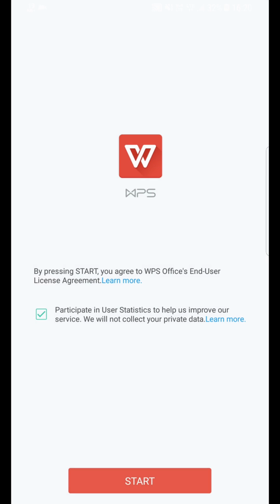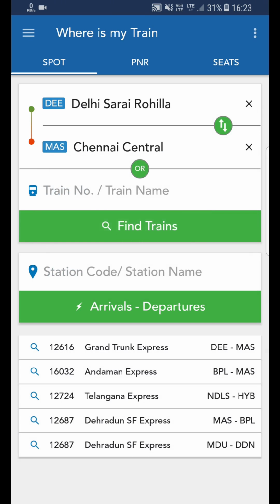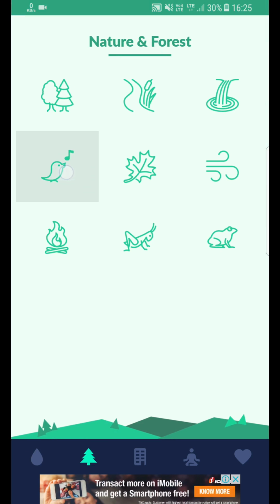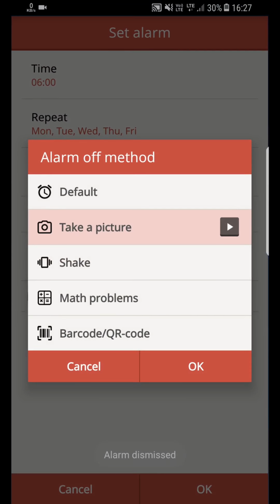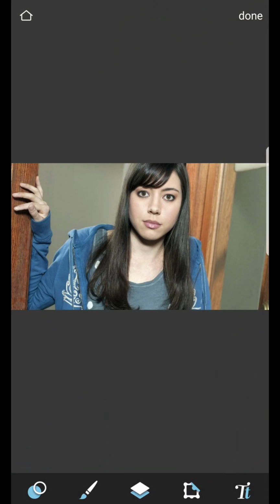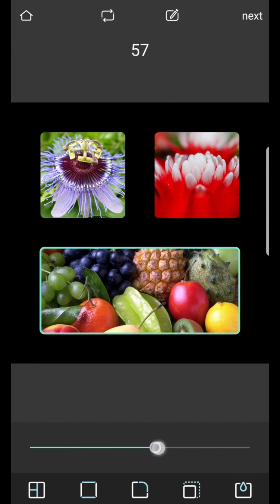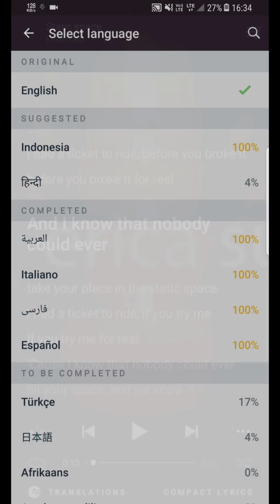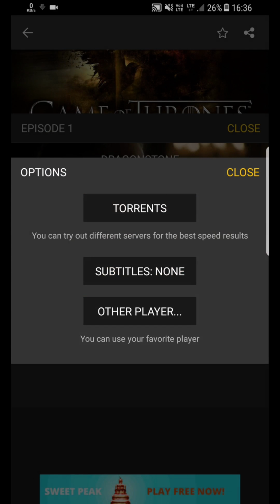Best Android Apps 2019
Links:
1. WPS Office

2. Where is my train

3. Messenger Lite

4. Sleepo

5. Alarmy

6. Pixlr

7. Tubemate

8. Musixmatch

9. DuoLingo

10. Showbox

If you just bought your smartphone and wondering what apps you should download, this video is all you need I have selected few awesome apps for android devices which will increase your phone's usability. These apps are top 10 must have apps or actually the latest android app that you should have on your phone.

people come to this video for searching about best apps 2017
latest android apps must have android apps,

This video is created by - Forever Suspicious | Soumy Nayak